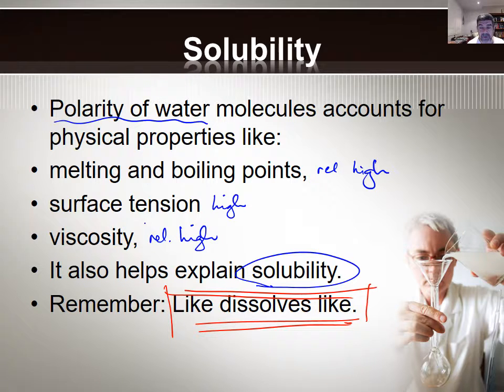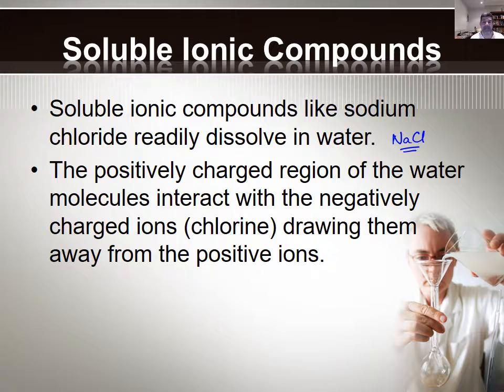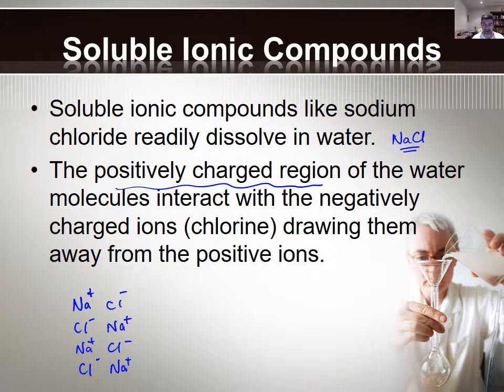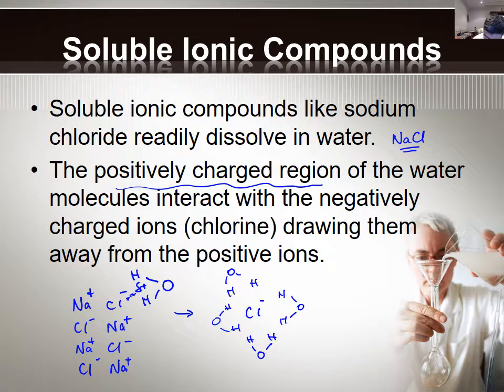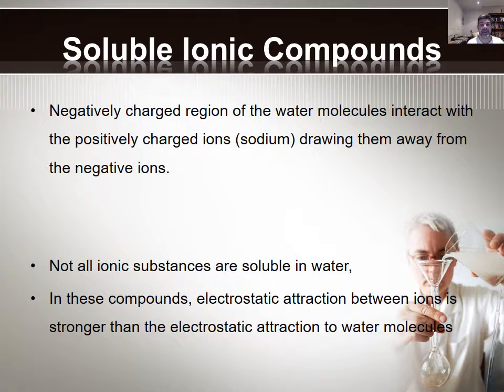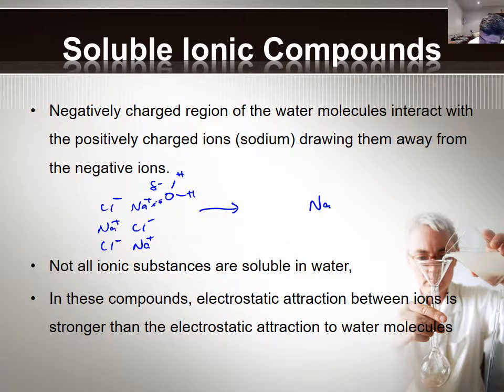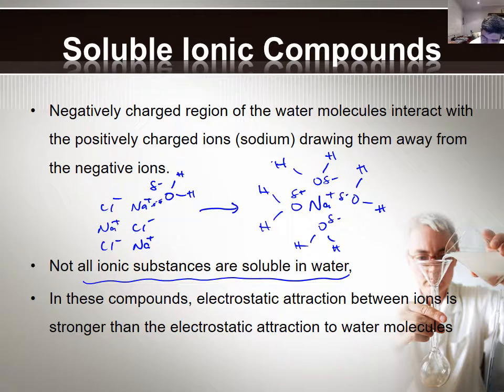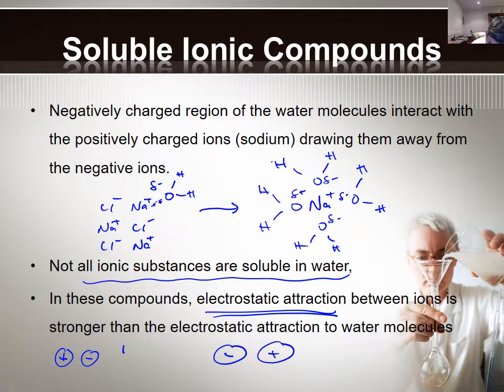W#8 Interactions with Water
Preliminary Chemistry
Water
Interactions with water I